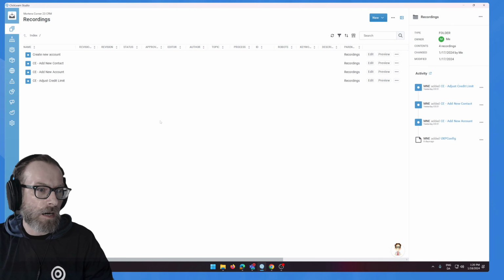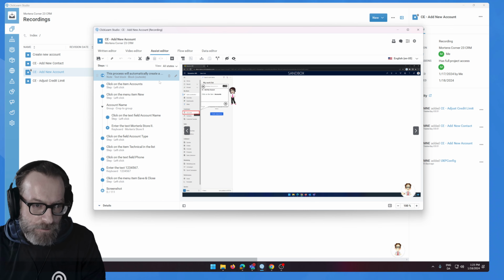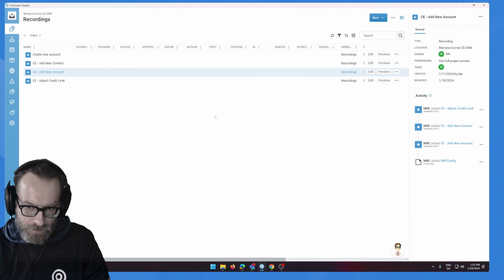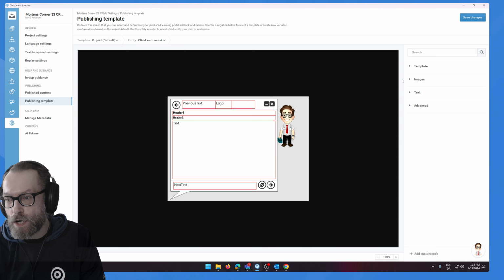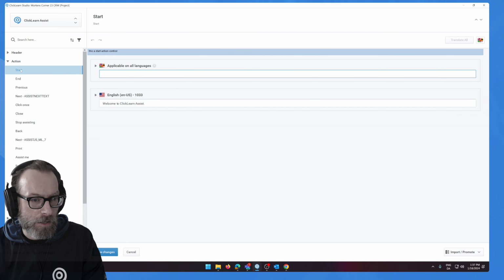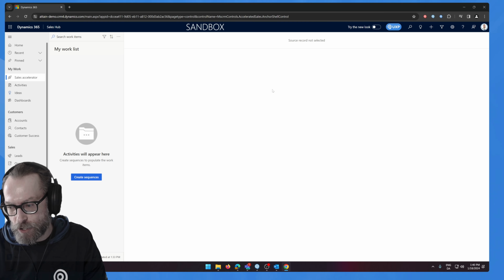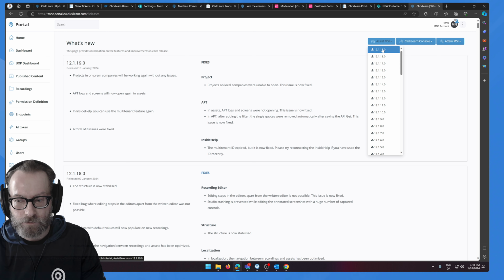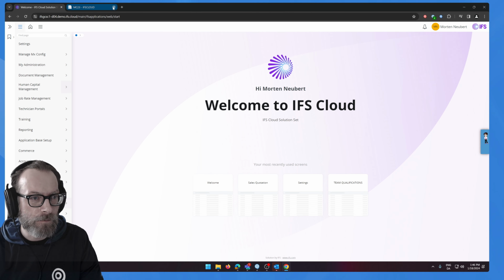Morten's Corner - ClickLearn Assist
00:14 Scope of today
00:53 Assist editor
03:00 Assist in flow and video
07:00 Assist in UXP
08:47 Assist template
12:26 Assist deployment
20:50 Thank you for watching